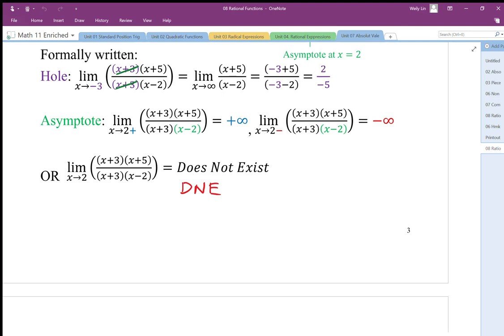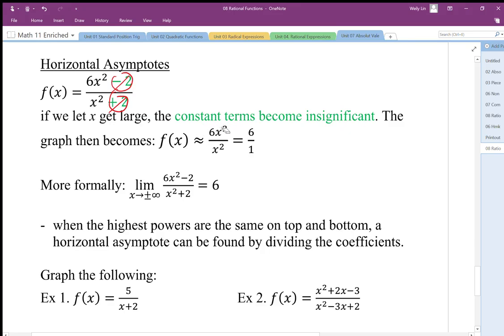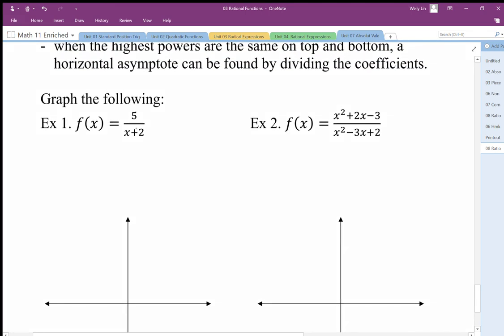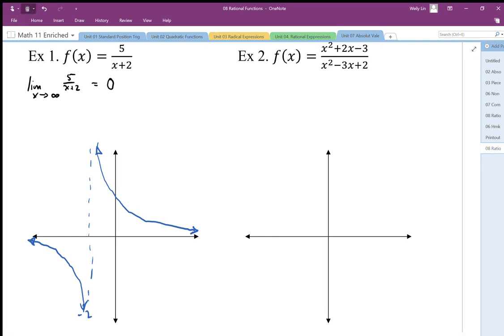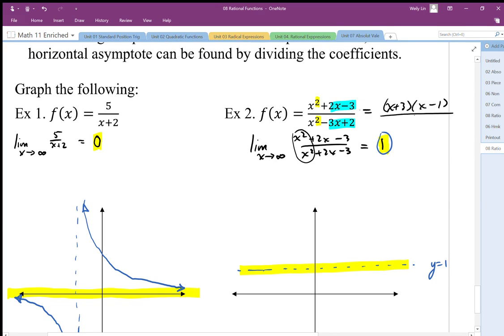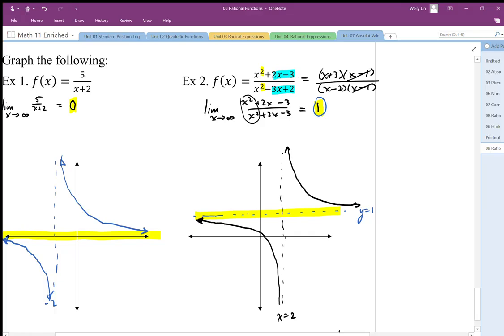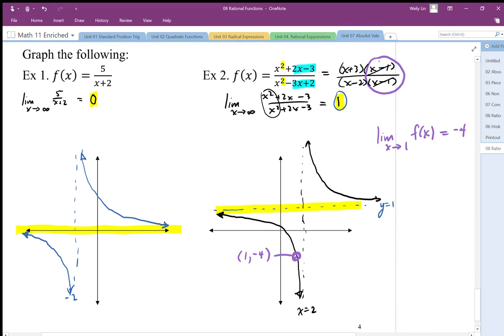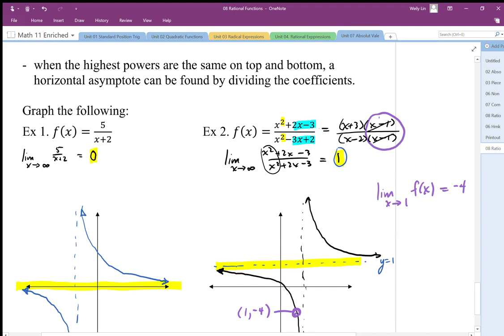08 Rational Functions Part6